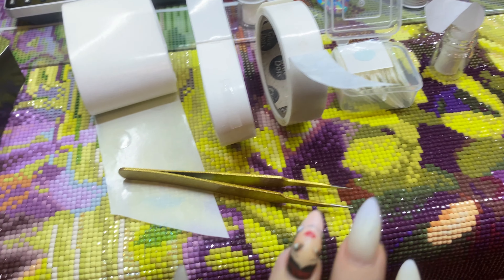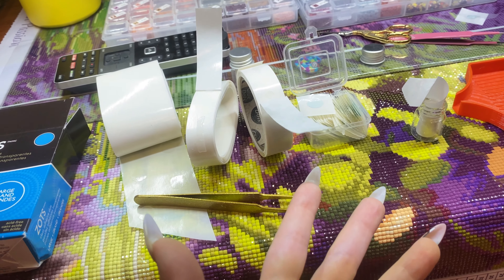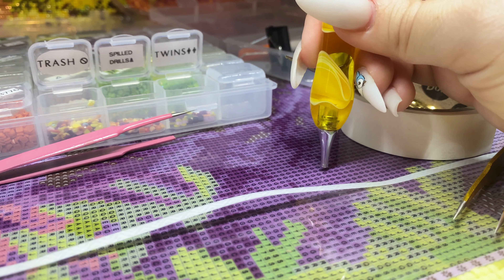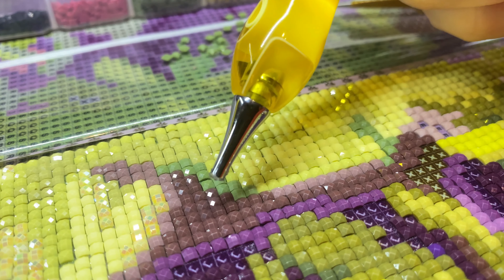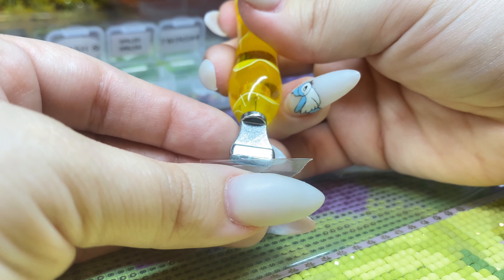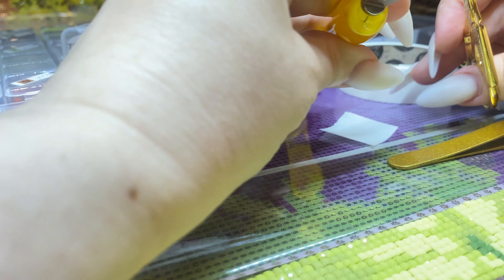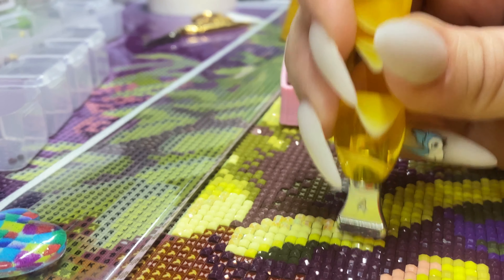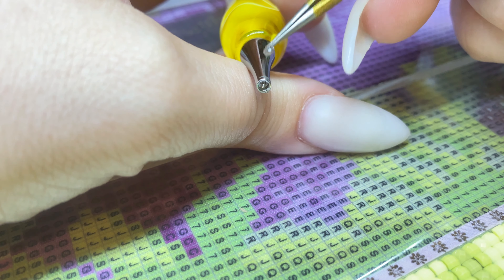Guide to Using Glue Dots in your Single & Multi-placer for Diamond Painting!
Glue dots sizes

steel single placer used
steel skinny 4 Placer used
other sized skinny multi-placers